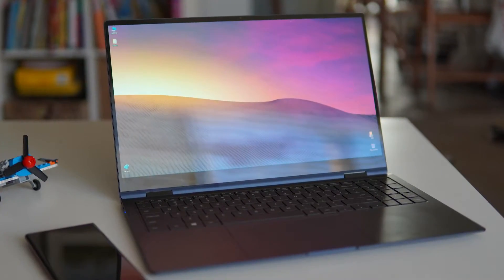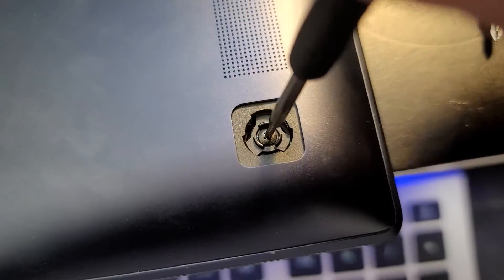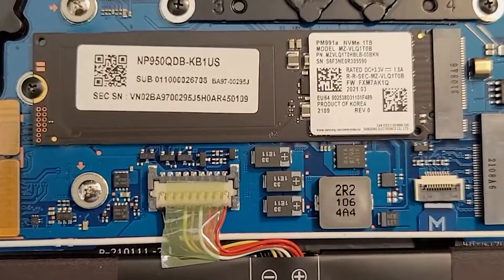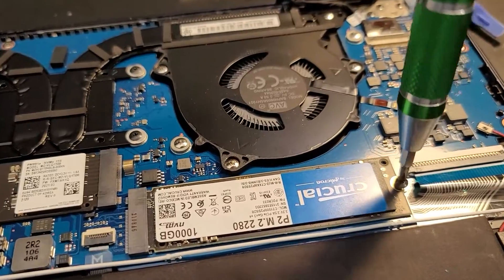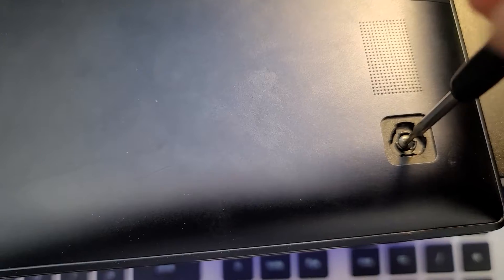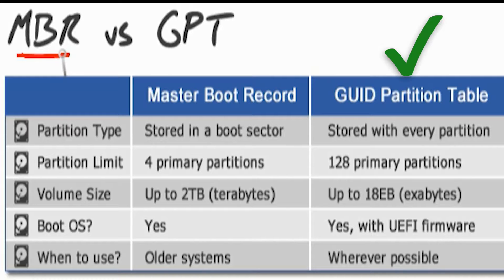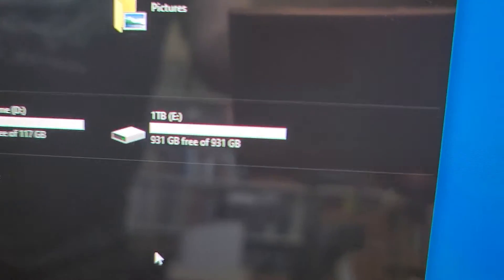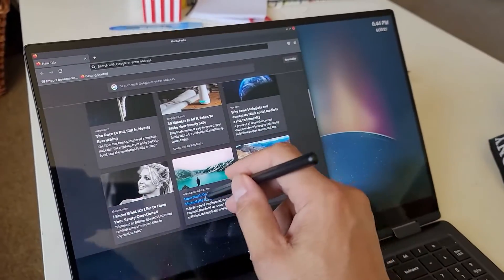Samsung Galaxy Book Pro 360- Add a second M.2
The Samsung Galaxy Book Pro 360 is a great laptop out of the box, but you can make it even better by upgrading the internal storage. It's easy to do and I'll show you how in this video.

UPDATE: I should have specified that this applies ONLY to the 15" model. The 13" model has only 1 M.2 slot, though that slot IS upgradable.  None of the 360 models allow you to upgrade the RAM.